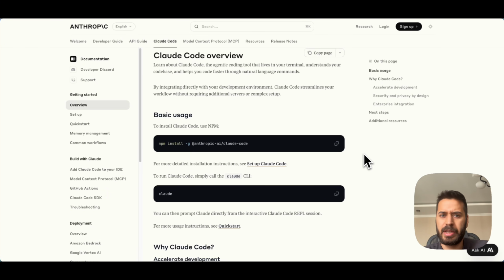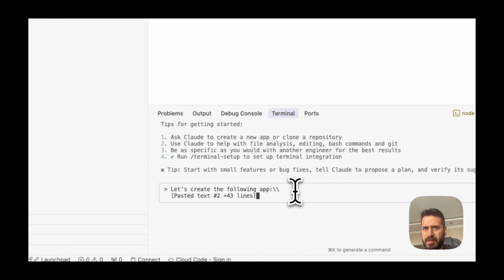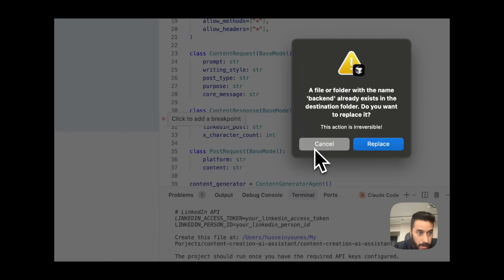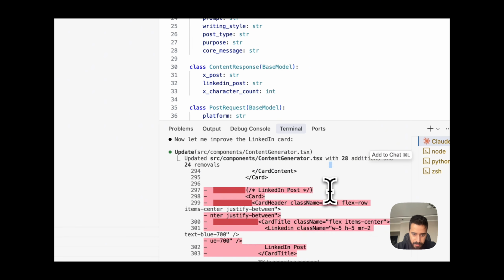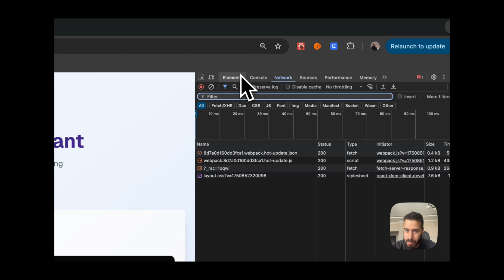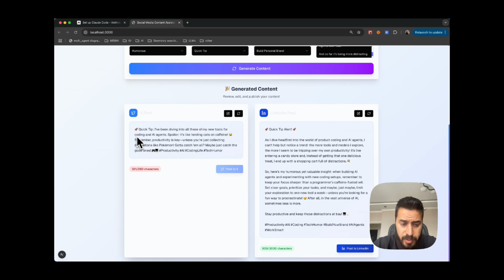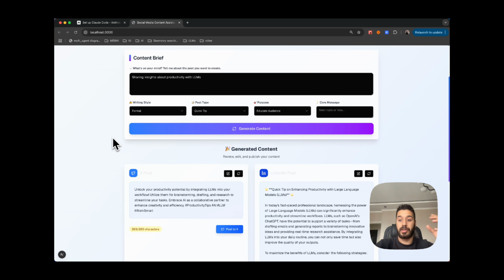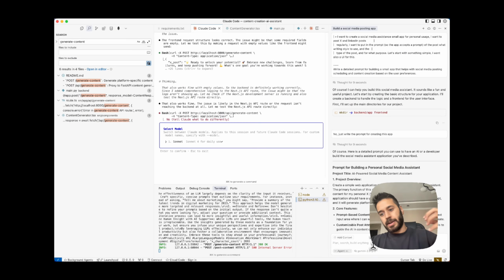Trying Claude Code for the first time. Better than Cursor?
If you’re new to my channel, my name is Hussein Younes. I'm passionate about artificial intelligence, AI agents, and cutting-edge technology. I create content to help you understand and leverage AI agents and other AI innovations in your projects and daily life.

A Bit About My Journey:

- Early Passion: My fascination with technology and AI began at a young age.
- Education: Studied Computer Science in university, focusing on AI and machine learning.
- Projects: Developed tens of innovative Machine Learning and AI project, and achieved top 3% on Upwork.
- Professional Growth: Founded aiming to push the boundaries of AI agent capabilities.
- Sharing Knowledge: Started this channel to empower others with the tools and understanding to leverage AI in their own projects.
- Today: Committed to continuous learning and helping build a community passionate about the future of AI.

To all the innovators and learners out there, we're each crafting our own unique stories. The challenges we face only make our journeys more compelling.

Whether you achieve remarkable outcomes or gather epic experiences, both are victories worth celebrating.

Keep pushing forward. Let your curiosity overcome any obstacles.

Hussein
⏱️ Chapters:
0:00 Introduction
1:25 Setup & Installation
2:48 Implementation
11:34 Debugging
18:17 Reviewing the results
21:00 Claude Code vs Cursor
26:57 Outro

Want to learn how to build this from scratch? Check out my LangGraph tutorial:    • I Created a LangGraph AI Agent Using LangG...